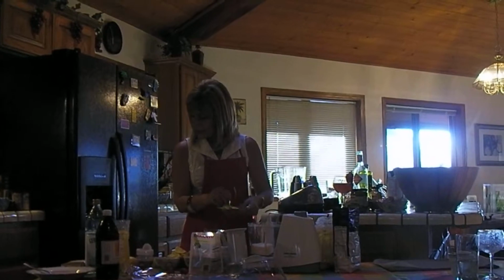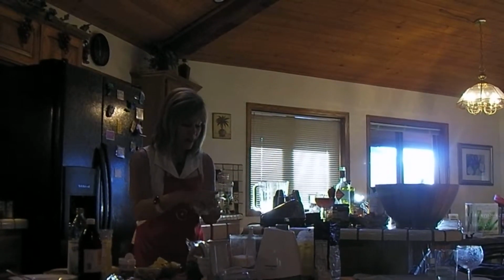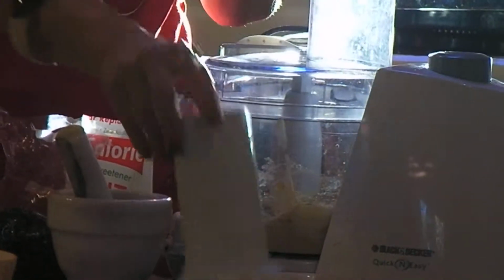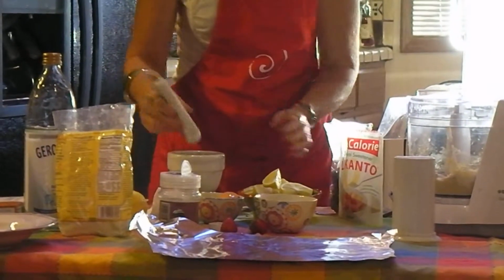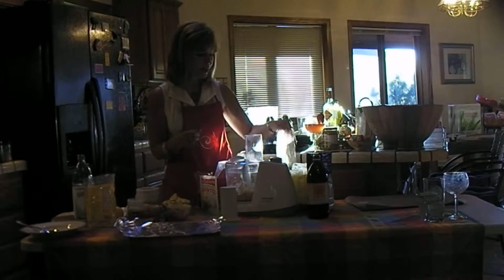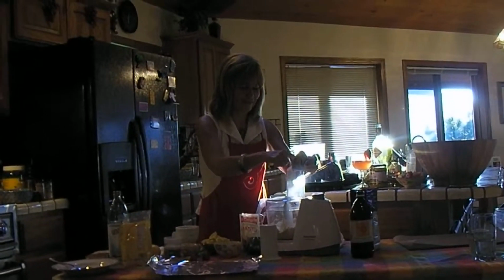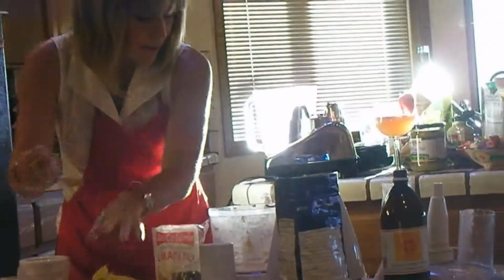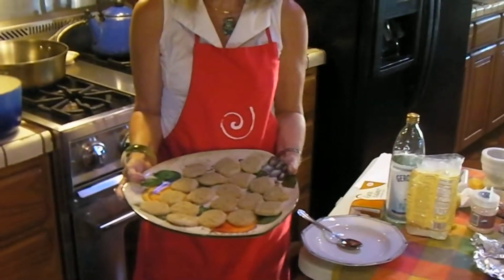Cooking Class Lavendar Lemon Cookies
These are great buttery tasting lavendar cookies! Easy to make and delicious too! They are dairy & gluten free and have a healthy sweetener so they are low glycemic.